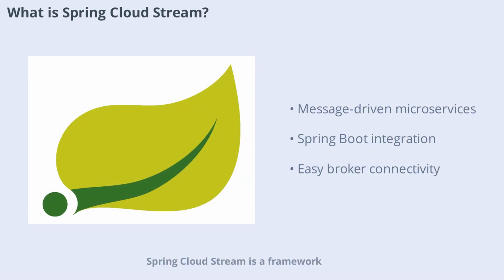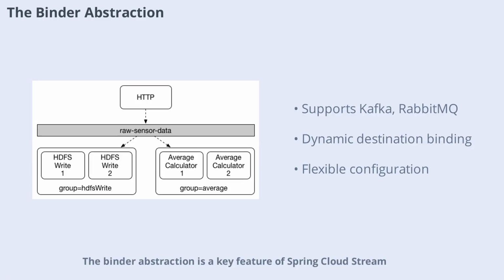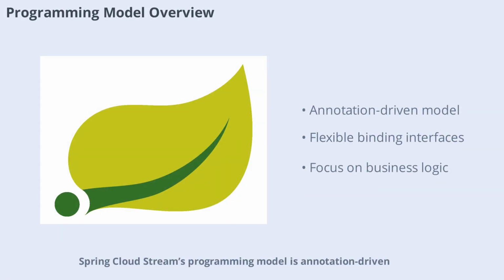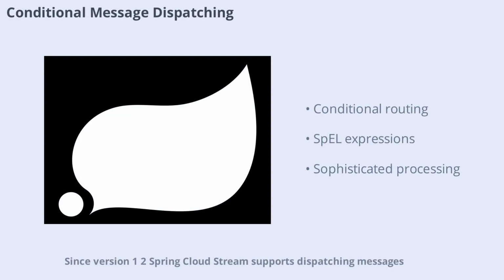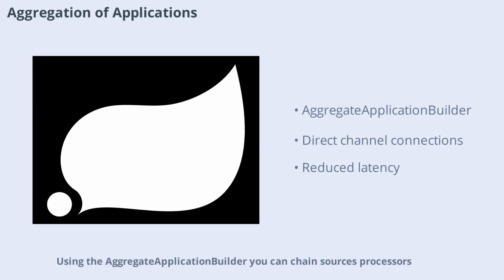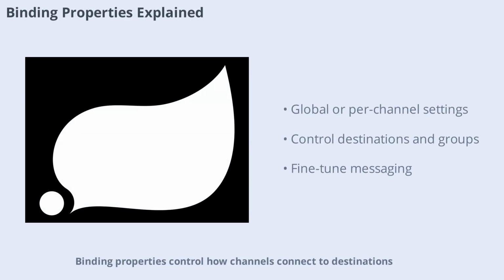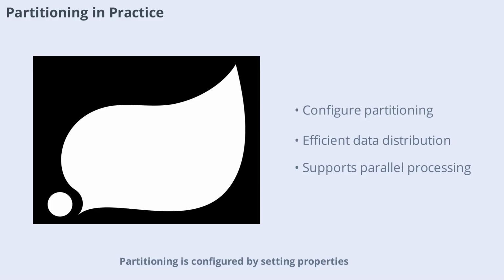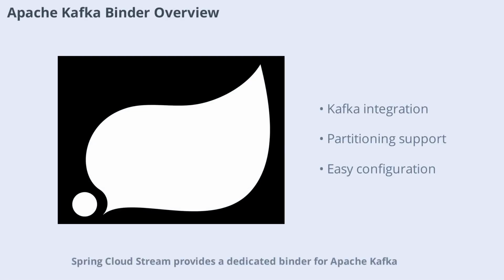Kafka + Spring Cloud Stream: What Actually Happens? | Event-Driven Microservices with Kafka RabbitMQ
In this video, we cover Spring Cloud Stream basics and explain how to build event-driven microservices using Spring Boot.

You’ll learn:

What is Spring Cloud Stream and why it is used

How producers and consumers work

Understanding binders (Kafka / RabbitMQ)

Message channels and functional programming model

How Spring Cloud Stream simplifies messaging in microservices

This video is perfect for Java developers, Spring Boot developers, and anyone getting started with Kafka-based microservices.